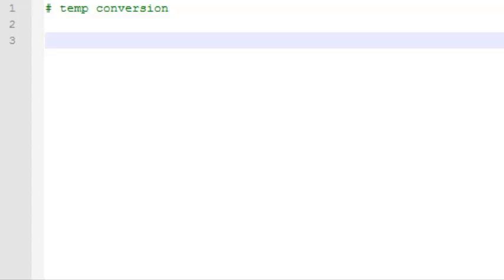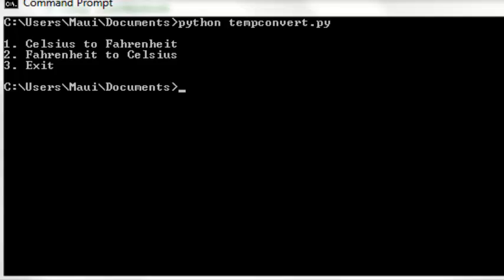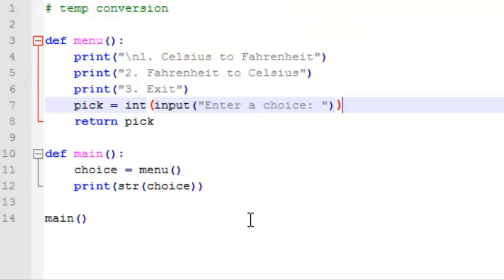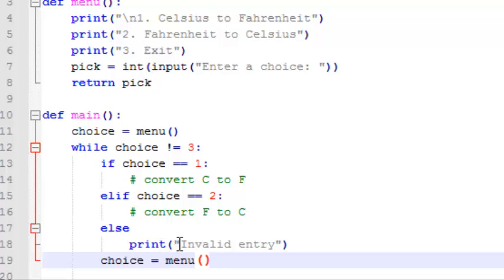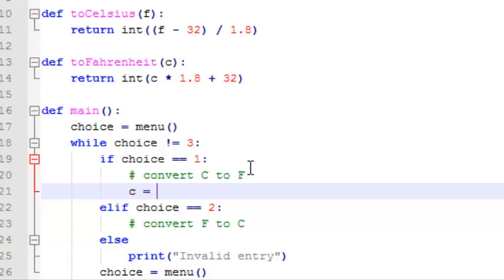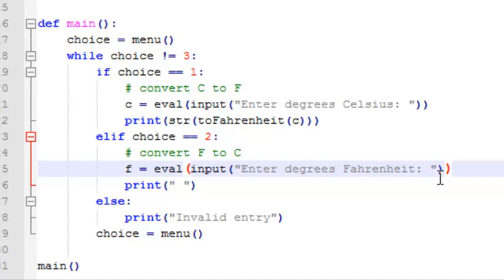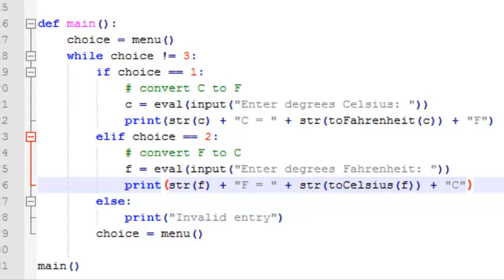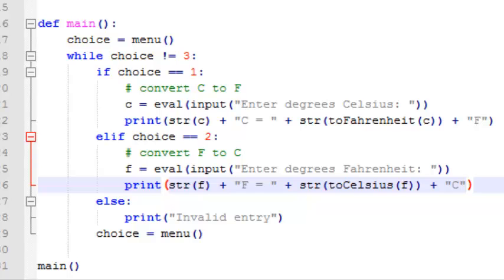Python: Temperature Conversion - Celsius / Fahrenheit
Learn to write a temperature conversion program in Python in under 12 minutes. Converts C to F and F to C.